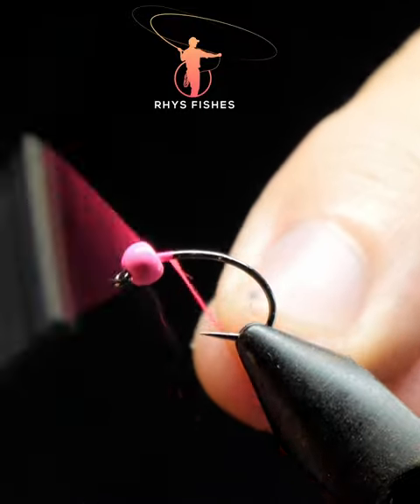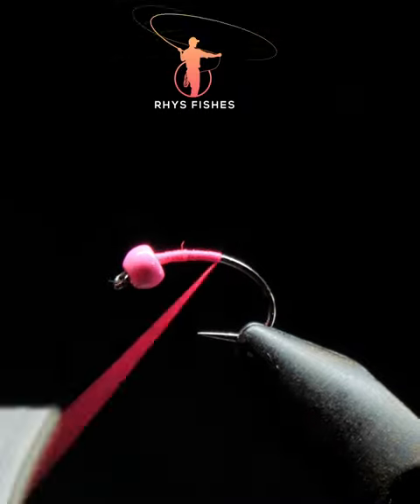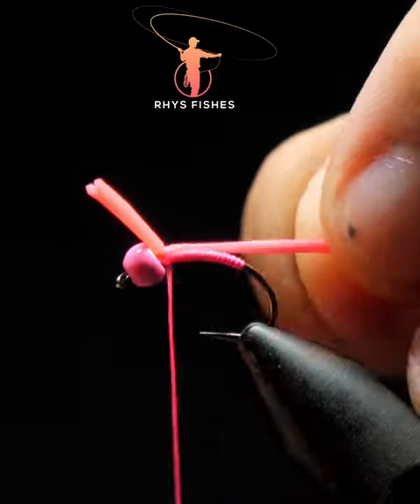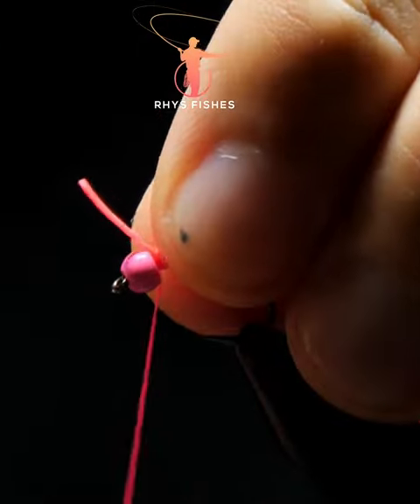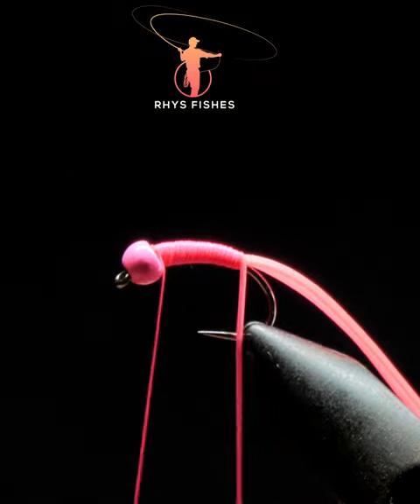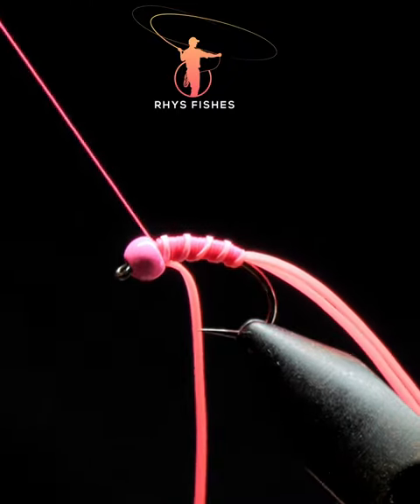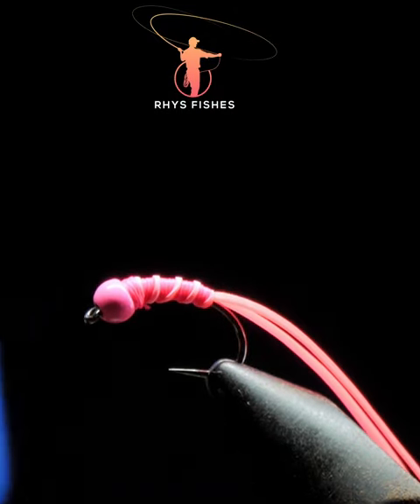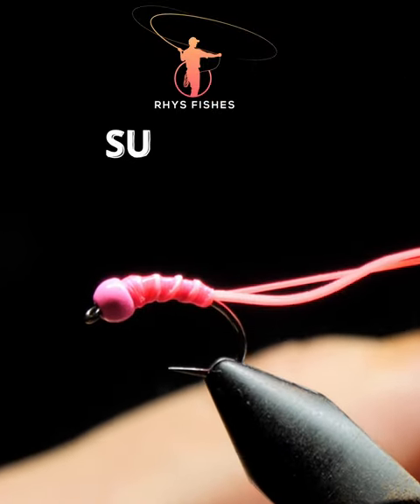A Junk Fly For Autumn Stillwater Trout